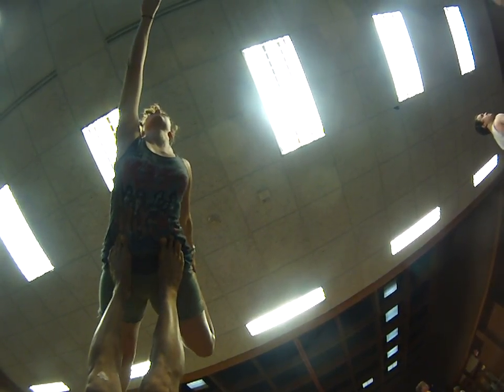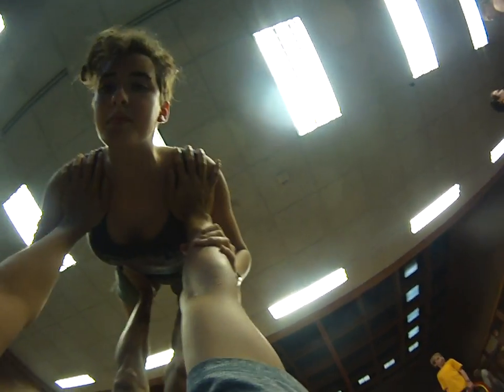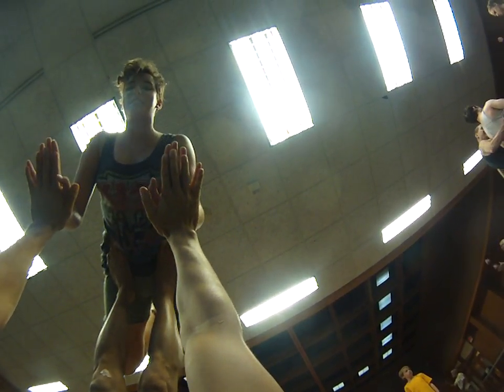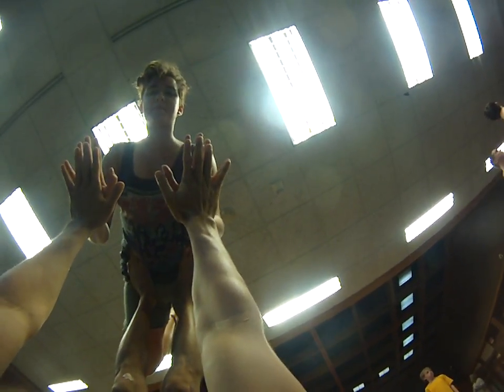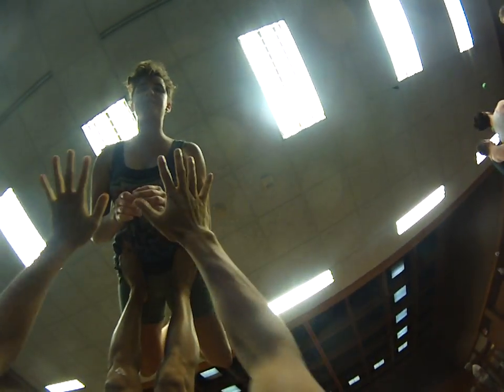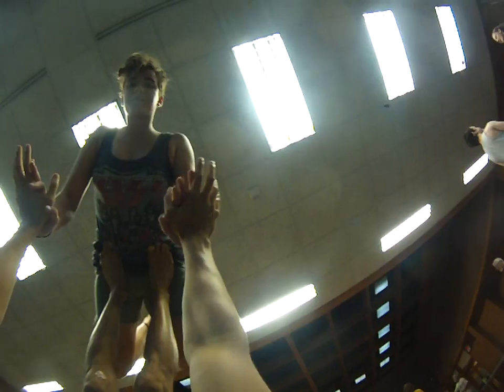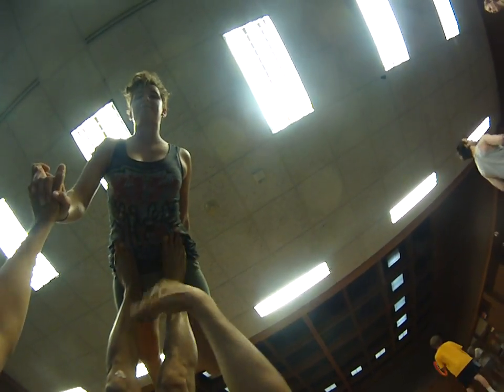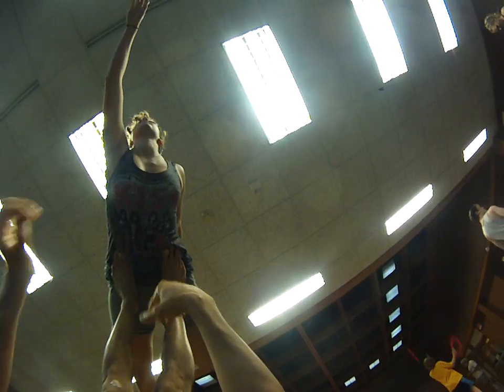Half Bow - AcroYoga Tutorial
This video demonstrates some helpful tips for half bow.